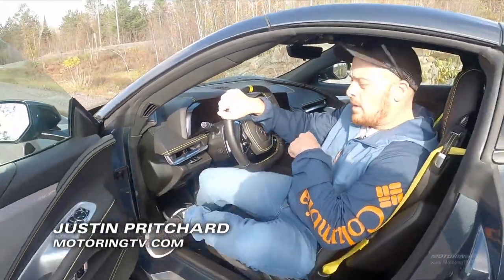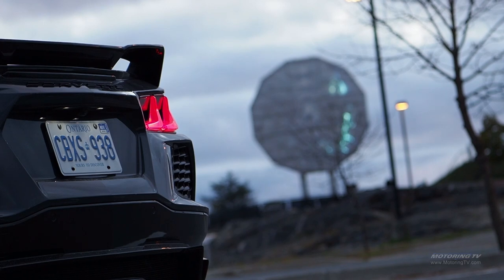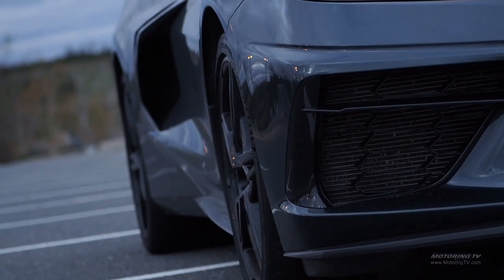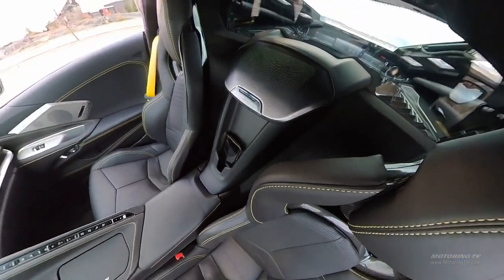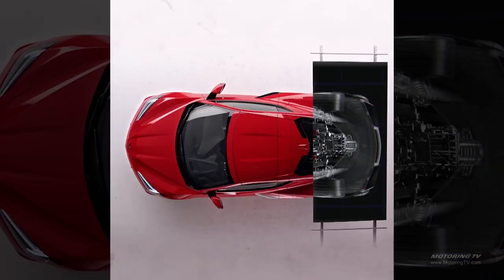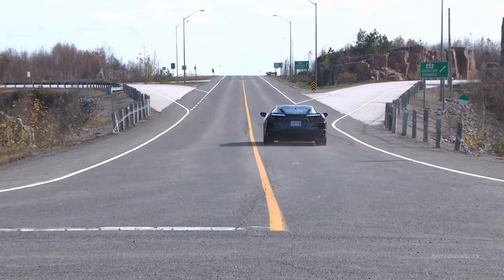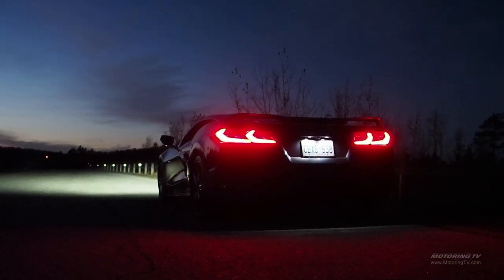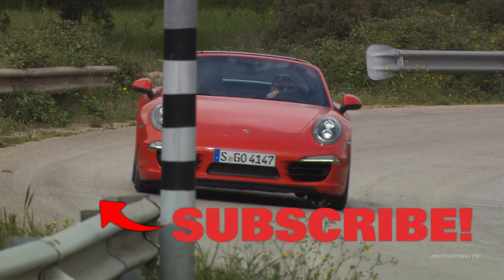Justin Checks Out the New 2022 Chevrolet Corvette Stingray! | Motoring TV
Justin Pritchard checks out the new Corvette, a sports car that’s always been considered the best bang for your buck. Is that still true?